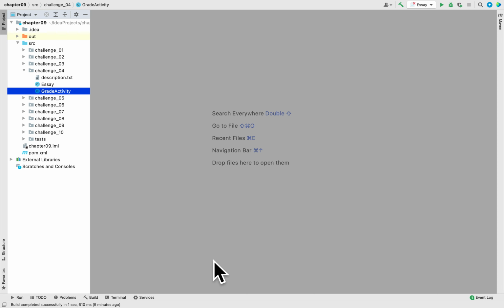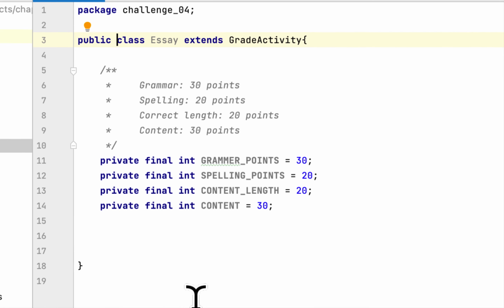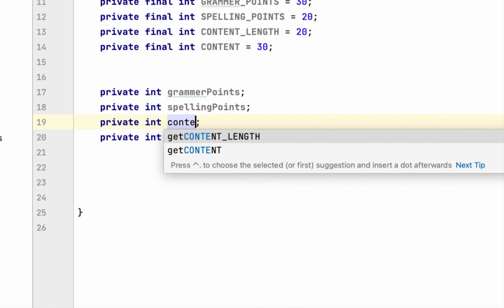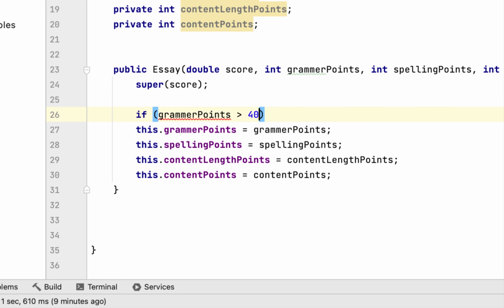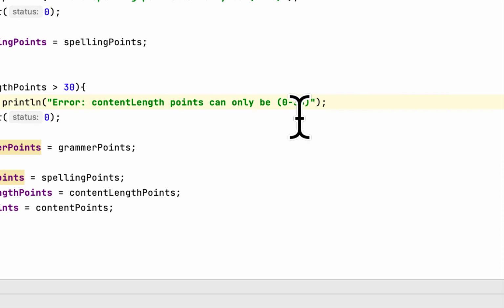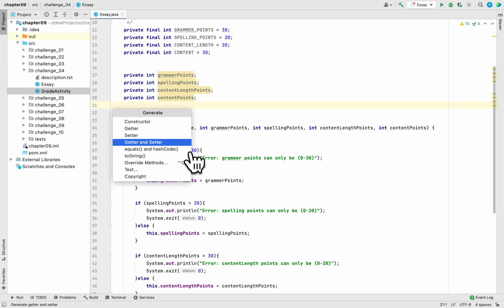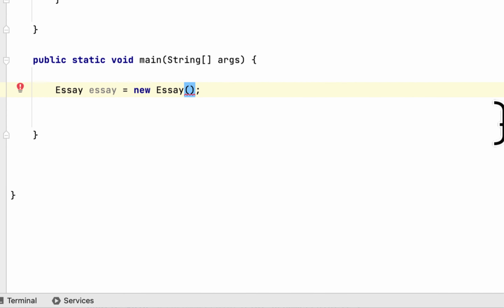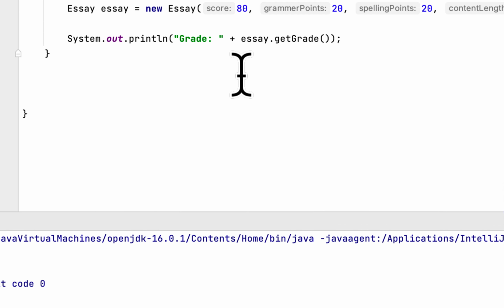9.04 Essay class | Starting Out With Java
Solved: Design an Essay class that inherits from the GradeActivity class presented in this chapter.
The Essay class should determine the grade a student receives on an essay. The student's
essay score can be up to 100 and is determined int eh following manner:

    Grammar: 30 points
    Spelling: 20 points
    Correct length: 20 points
    Content: 30 points

Demonstrate the class in a simple program